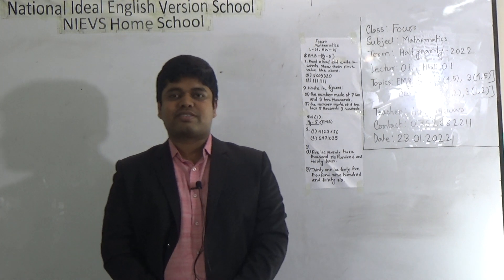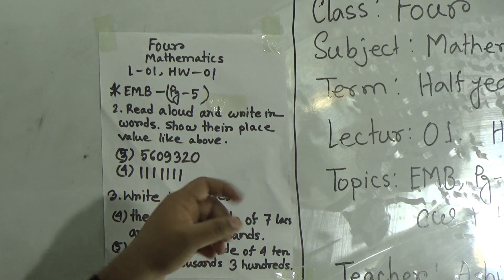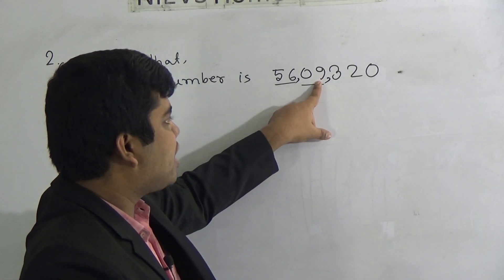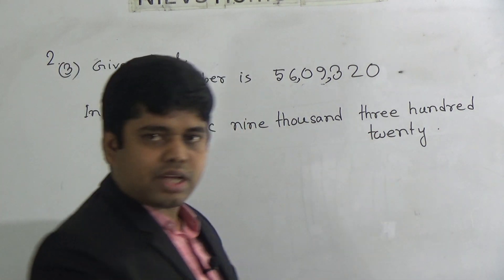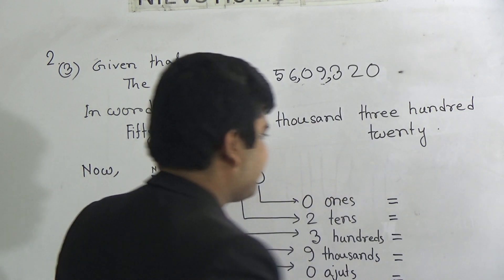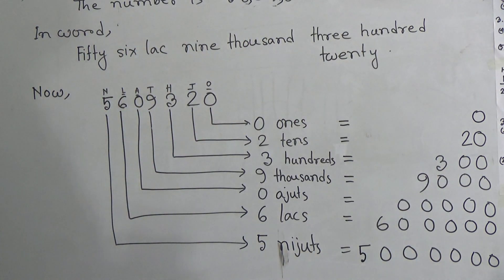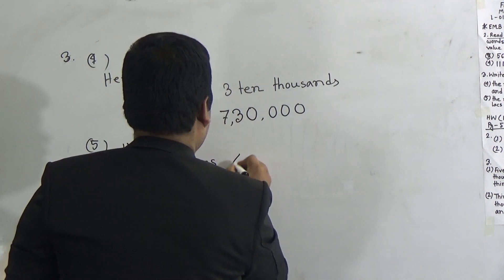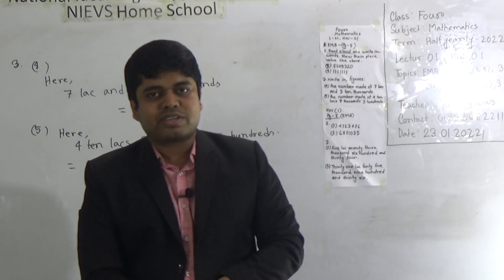Class: Four, Subject: Mathematics (Lecture- 01), Topic: EMB, Pg-5 [2 (4, 5), 3 (4,5)]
Class: Four
Subject: Mathematics (Lecture- 01)
Topic: EMB, Pg-5 [2 (4, 5), 3 (4,5)]
Teacher: Ashis Biswas